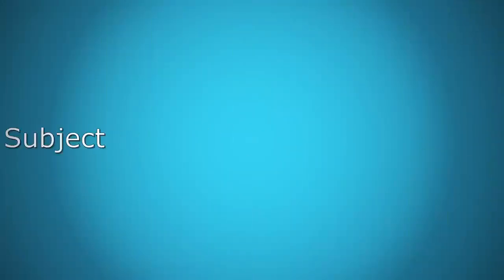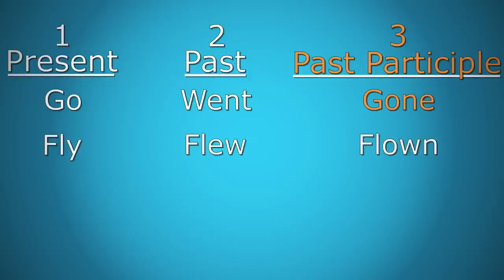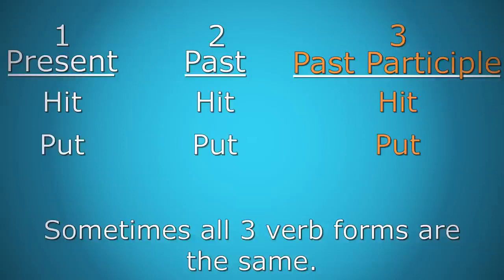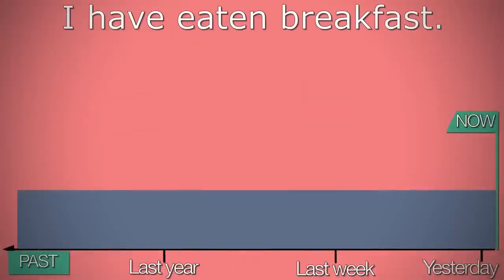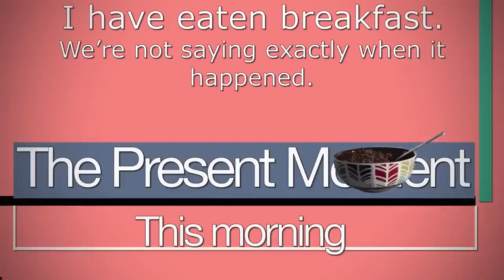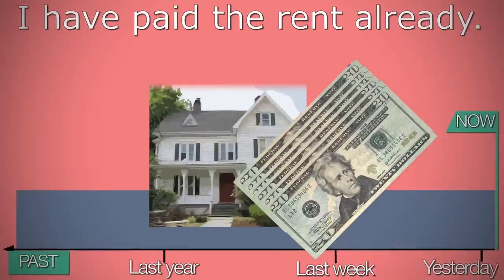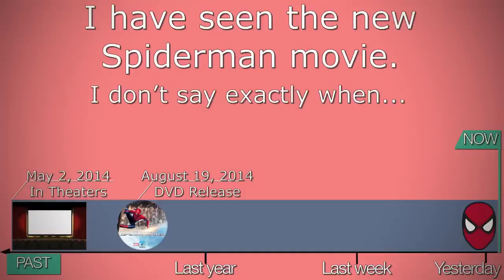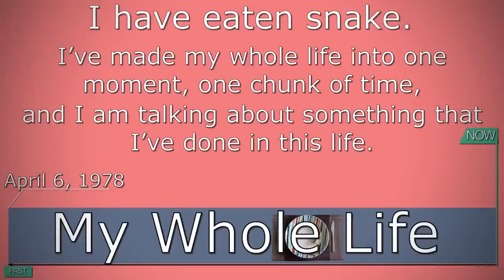The Present Perfect Tense | Learn English Tenses: PRESENT PERFECT | present perfect tense examples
present perfect tense examples